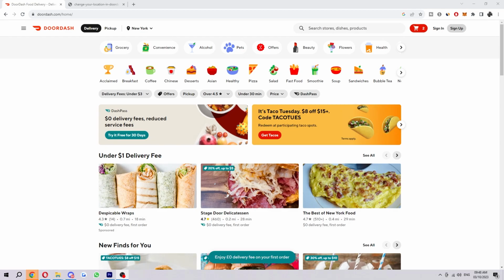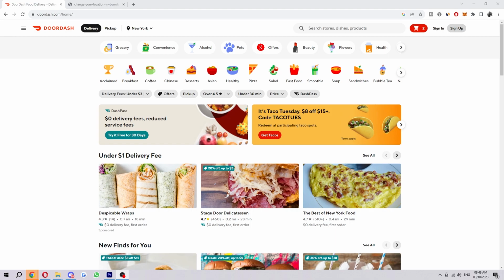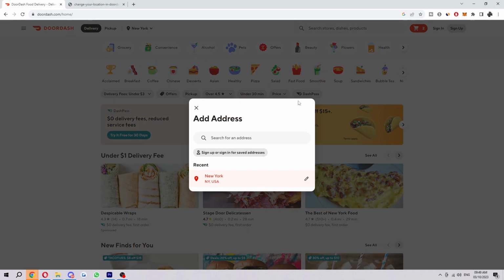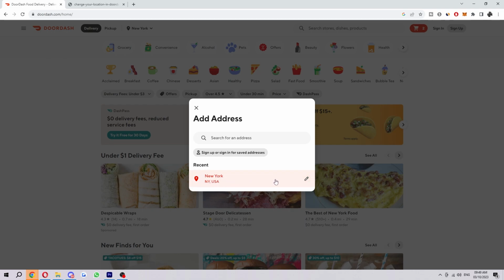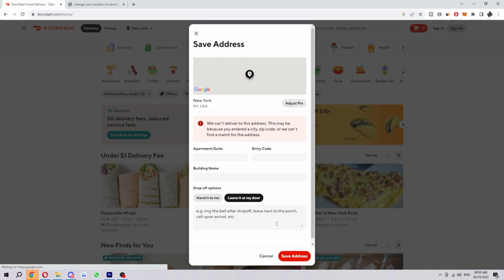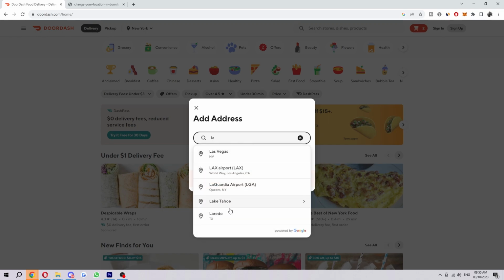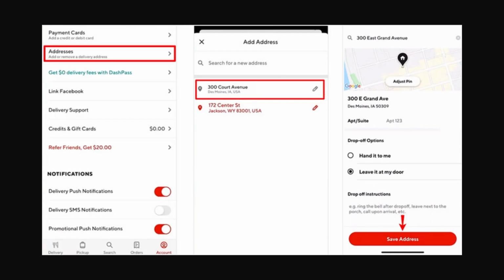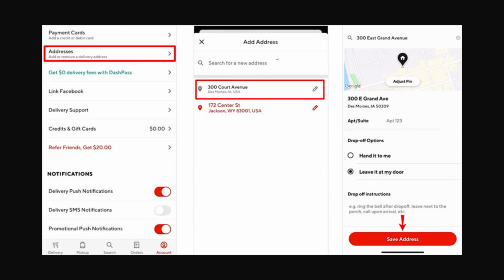How To Change Doordash Location (NEW UPDATE!)